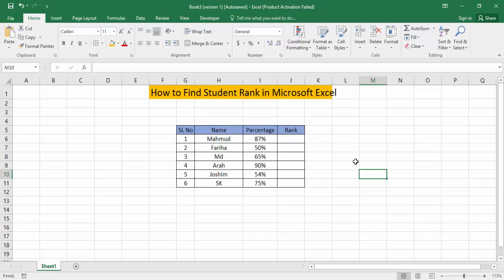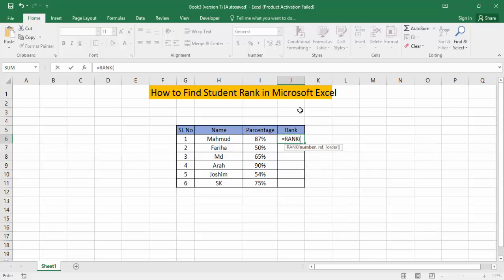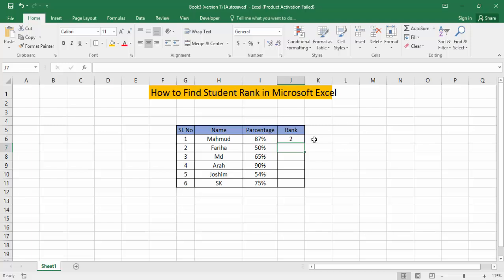How to Find Student Rank in Microsoft Excel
Assalamu Walaikum,
In this video, I will Present How to Find Student Rank in Microsoft Excel. Let's get Started.